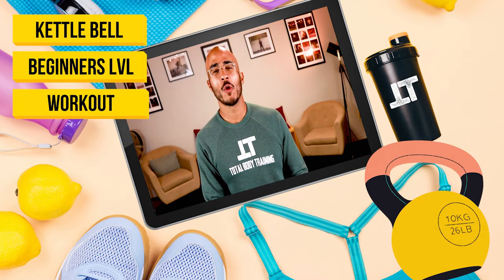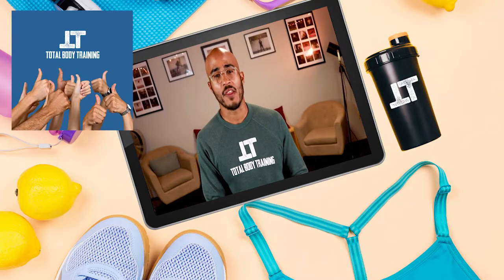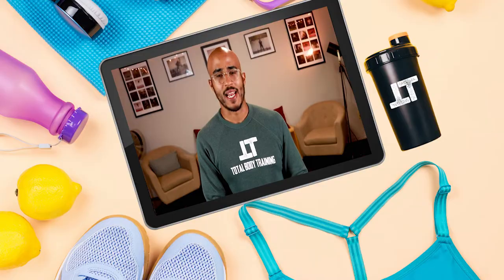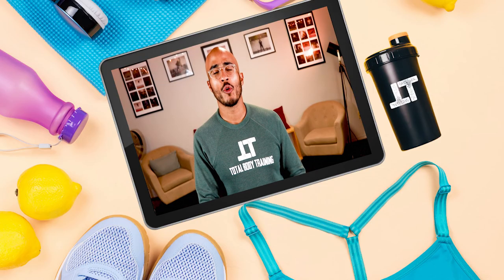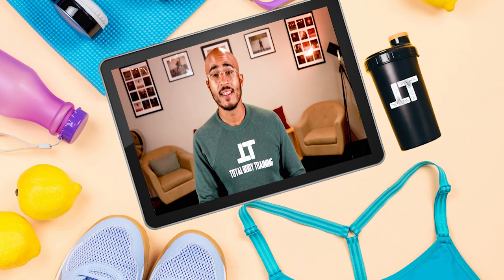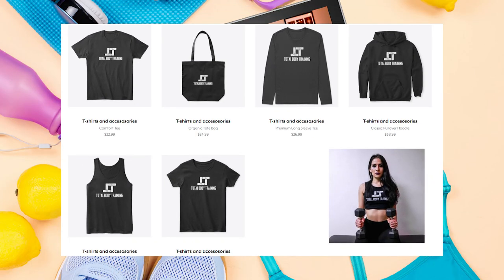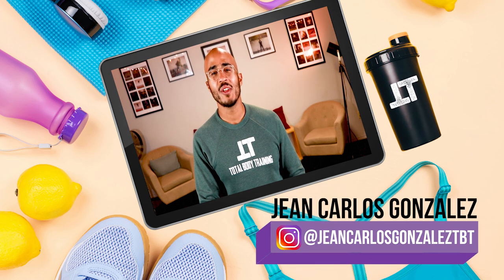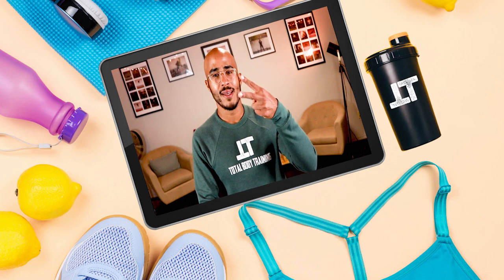Kettlebell Workout For Beginners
TIMESTAMPS:
0:05 Intro
0:30 Kettlebell Single Arm Supported Row
1:15 Kettlebell Single Arm Supported Row (switch sides)
2:00 Kettlebell Goblet Squat
2:44 Kettlebell RDL
3:30 Kettlebell Single Arm Bent Over Row
4:14 Kettlebell Single Arm Bent Over Row
5:01Kettlebell Single Arm Chest Chest Press
5:49 Kettlebell Single Arm Chest Press (switch Sides)
6:28 Kettlebell Single Arm Arnold Press
 7:11 Kettlebell Single Arm Arnold Press
 7:55 Kettlebell Tricep Extension
Round 2
8:46 Kettlebell Single Arm Supported Row
9:31 Kettlebell Single Arm Supported Row (switch sides)
10:17 Kettlebell Goblet Squat
11:00 Kettlebell RDL
11:46 Kettlebell Single Arm Bent Over Row
12:33 Kettlebell Single Arm Bent Over Row
13:15 Kettlebell Single Arm Chest Chest Press
14:00 Kettlebell Single Arm Chest Press (switch Sides)
14:48 Kettlebell Single Arm Arnold Press
15:28 Kettlebell Single Arm Arnold Press
16:14 Kettlebell Tricep Extension
Links Products in this video:
Total Body Training T-shirts, Sweatshirts, and Hoodies
Cash Ap: $totalbodytraining
The Kettlebells I Use:
The Resistances Bands I use:
Resistance Band Door Anchor I use Dumbbells I use
The Camera I Use:
The Barbell I use:
The protein I take is Ascent Whey Protein:
The Casein Protein I take Ascent Casein Protein:
The pre-workout I recommend: Ascent Pre-Workout
Full Body Kettlebell Workout

This kettlebell workout is a full-body workout. We will work out all of your main upper and lower body muscles. The only muscle we don't really target in this workout is your abs.
If you would like to train your abs then I recommend waiting till you complete this video and then using this link to do an ab workout with me.

12 Minute Ab Workout | 6 Ab Exercises for Beginners

HOW TO DO THIS KETTLEBELL WORKOUT:
This kettlebell workout is comprised of 13 different kettlebell exercises.  You will do the exercises for 30 secs and then take a 15-sec break in between each set. You will do the workout for 2 rounds and at that point, you are welcome to repeat the workout again for a 3rd or 4th round. In order to repeat the workout, you will have to start the video from the start.
We have mostly been pumping out content that revolves around using resistance bands. In fact, you could say that resistances bands are our niche here at Total Body Training.
However, I think it's time that we start incorporating other workout equipment. So, I will continue to release 1 Resistance band workout video a week but I will also include 1 workout video that uses other pieces of workout equipment.
I could actually use your help. What kinds of equipment would you like to see me workout with here?
I do answer all of my comments so feel free to communicate with me there.
Anyways, I will see you later!